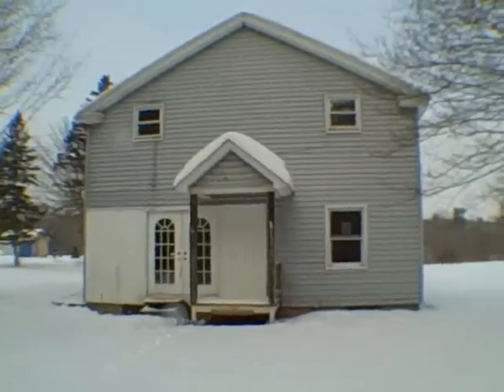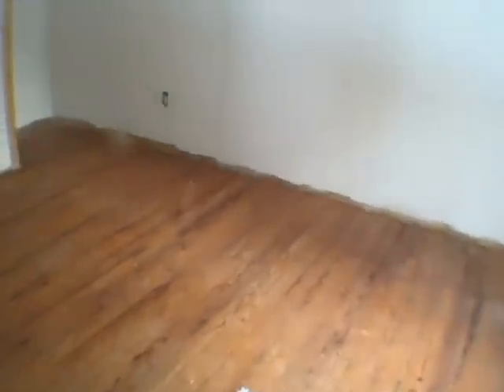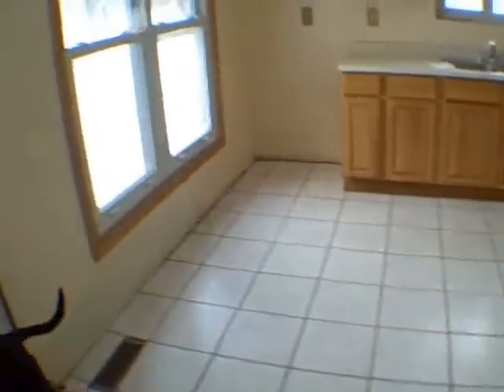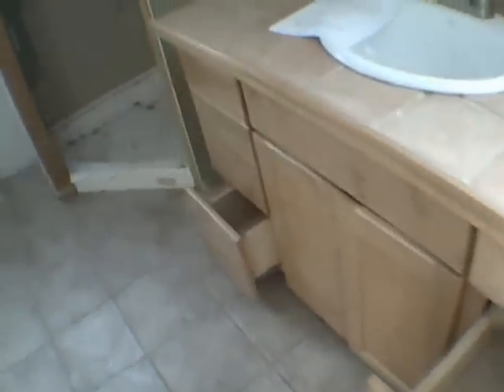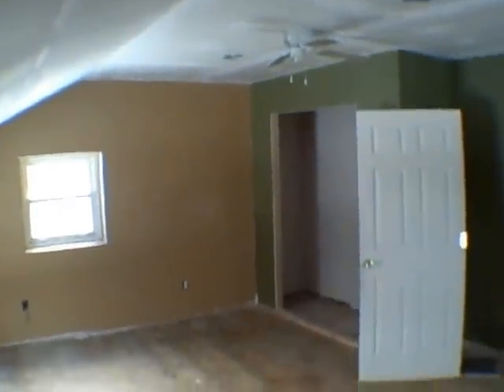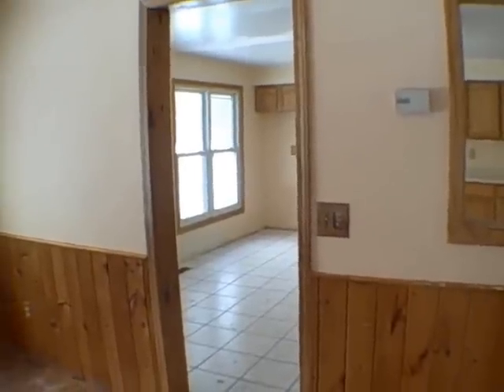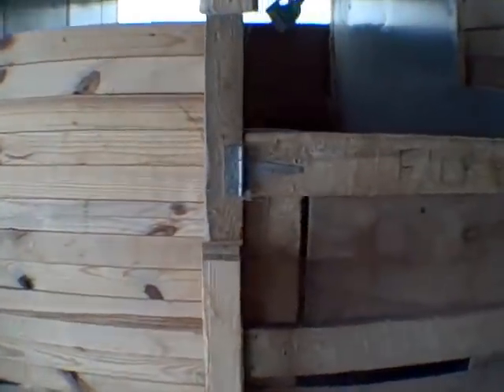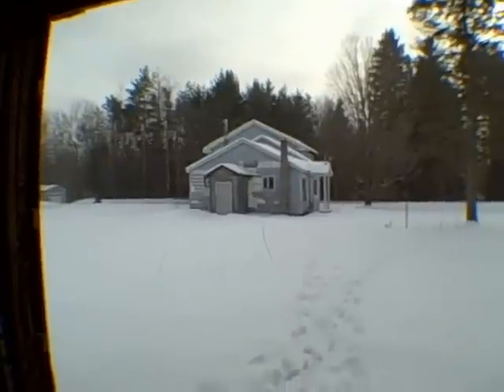SOLD! HUD Home Underground Presents 134 County Rt. 46 Phoenix, NY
134 County Rt. 46 located inbetween Rt. 57 and Rt. 48 in Hinmanville. Other than what you will see here and hear in my voice as the tour concludes is a mixture of Hmmm..., Yuck and well for the price not bad. At $36,000 you get a whole lot of stuff. House, 2 acres and a 30x45ft. barn. Adolfi Real Estate, Inc. is family owned since 1970. Grab a hold of our *Free* report titled:“The 16 Places to Find Properties on the Internet”
And receive our weekly email updates on:
 • Property Listings